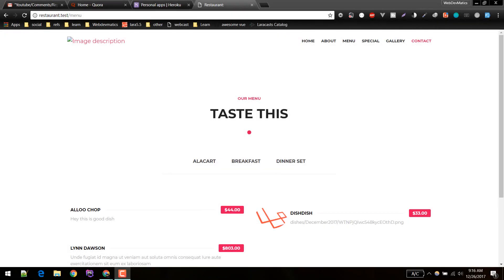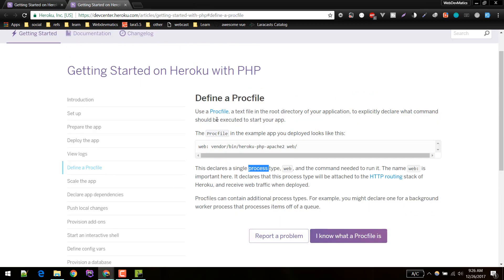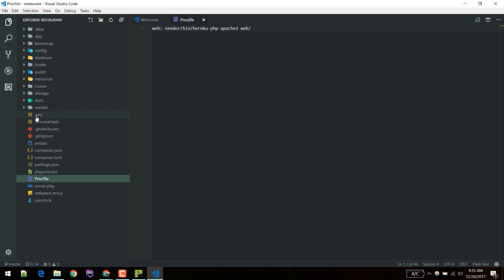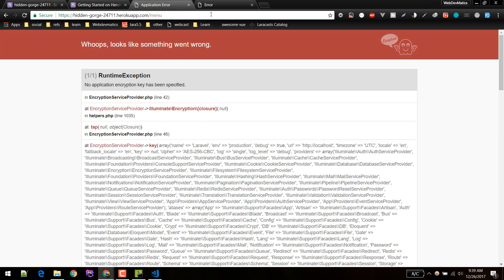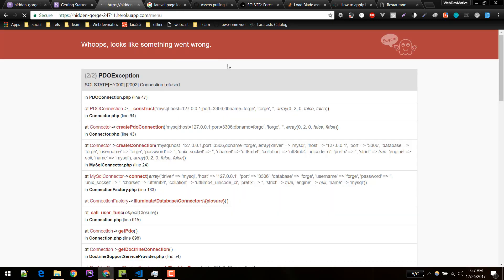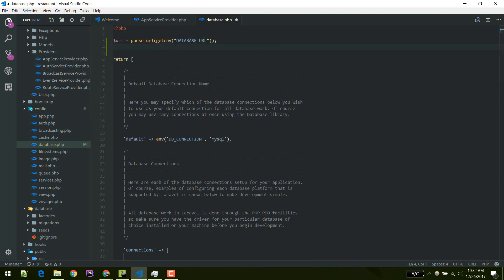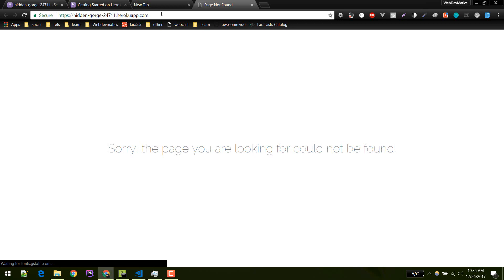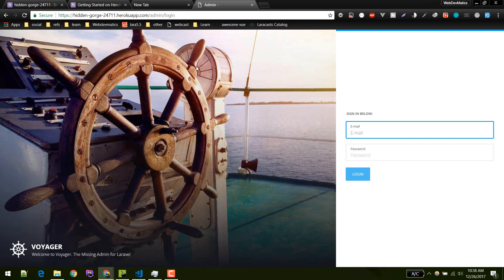Deploy Laravel App to Heroku with Database Setup